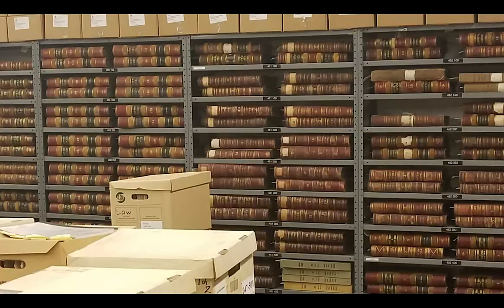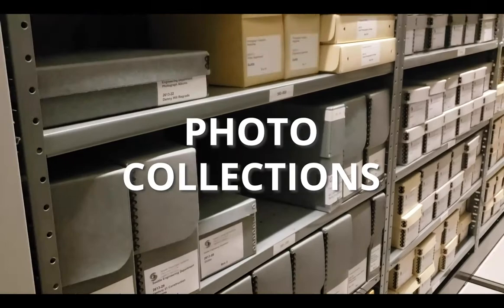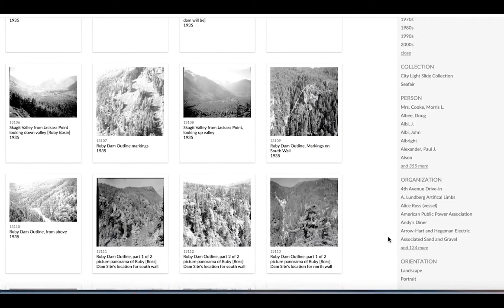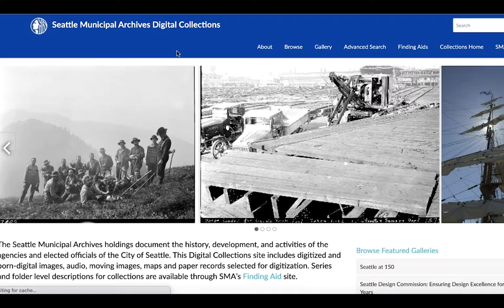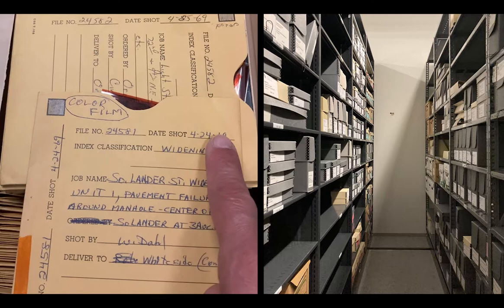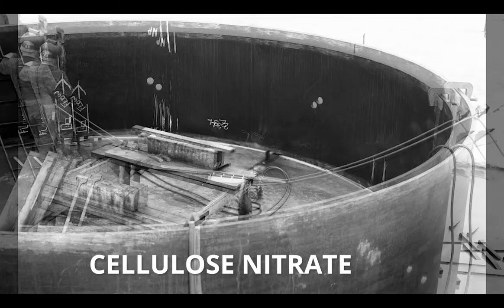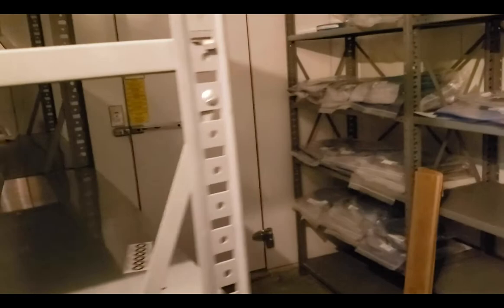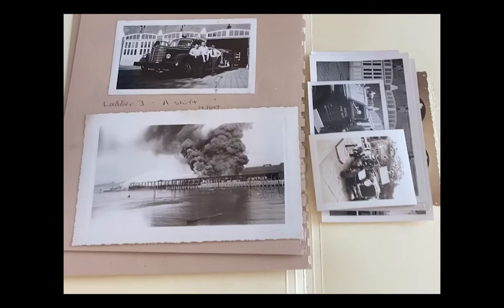Seattle Municipal Archives Virtual Tour: Vault + Photo Collections (Part 4 of 6)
Seattle Municipal Archives Virtual Tour:
Vault + Photo Collections (Part 4 of 6)
presented by Julie B. Irick (City Photo Archivist)

Archives Month in Washington is an annual statewide opportunity each October to engage a range of audiences by communicating the value of our historical records, and raising awareness of the state's rich collections. The theme for Archives Month 2020 is "Creativity, Rights, and Resilience." Come on a virtual tour of the Seattle Municipal Archives with us!

Music
"Japan"
written, performed & recorded by Yakov Golman